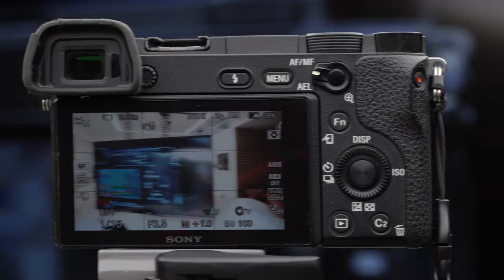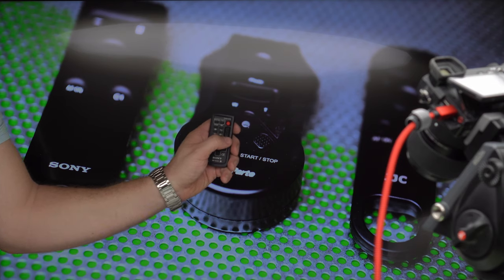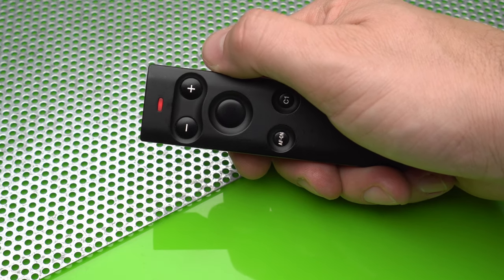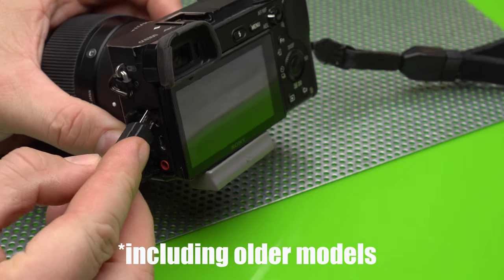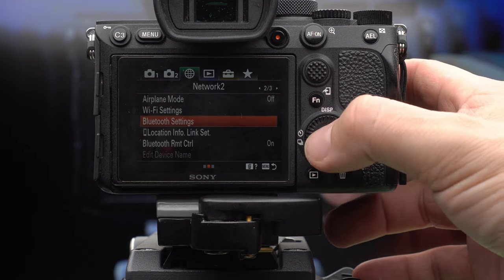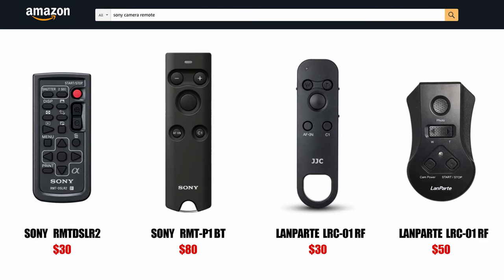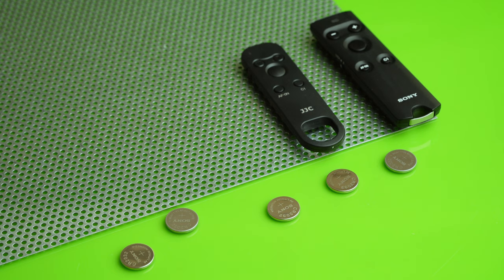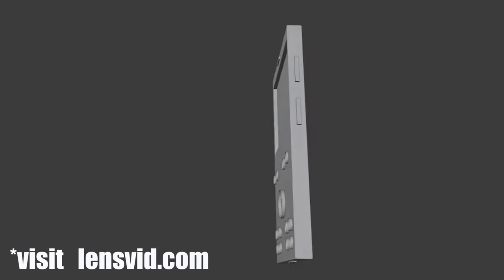Best Wireless Remote Control for Sony Cameras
If you are not physically behind the camera when you are shooting or you are afraid that you might shake the camera when pressing the shutter button then using a remote (and specifically a wireless remote) is the way to go. In this roundup, we will try and share our experience with different Sony-compatible remotes and give you our recommendations.

Sony IR Wireless Remote (RMTDSLR2 model)
LanParte RF Wireless Remote Control for Sony
Sony BT Wireless Remote Commander (RMT-P1BT model)
JJC BT Wireless Remote (JJC RMT-P1BT model)
Sony Wireless BT Shooting Grip and Tripod (GP-VPT2BT model)

Video chapters (updated soon):
00:00 - Intro
00:10 - background
00:56 - Sony IR Wireless Remote
01:39 - Sony BT Wireless Remote Commander
02:37 - JJC BT Wireless Remote
03:02 - LanParte RF Wireless Remote Control for Sony
03:55 - Using the remotes
05:44 - Pricing
05:52 - Our recommendations
07:42 - looking ahead
08:04 - Conclusion

*Lenses*
*Full frame*

*APS-C*
7artisans 60mm F2.8 APS-C